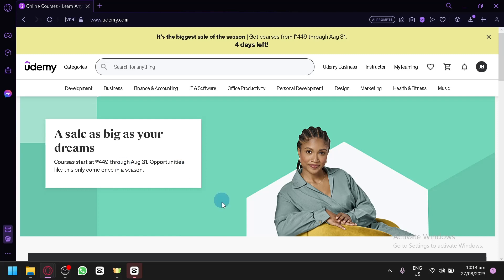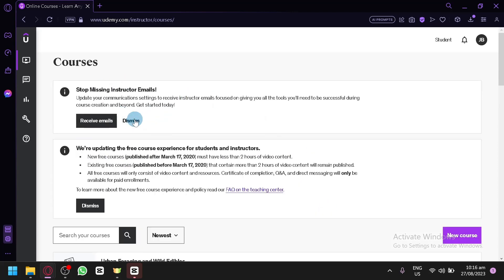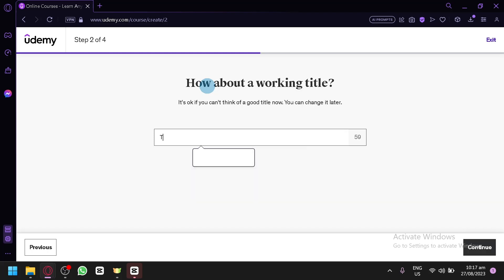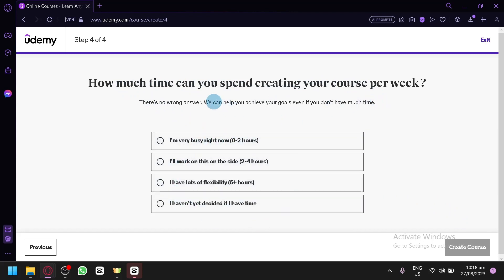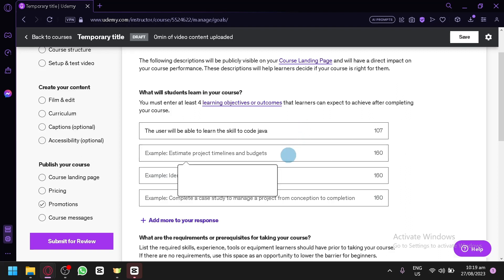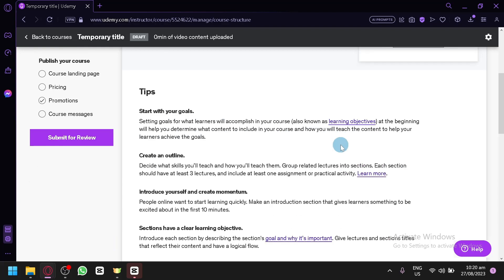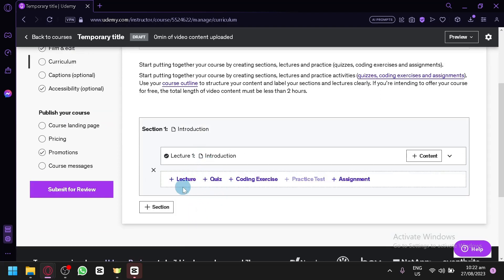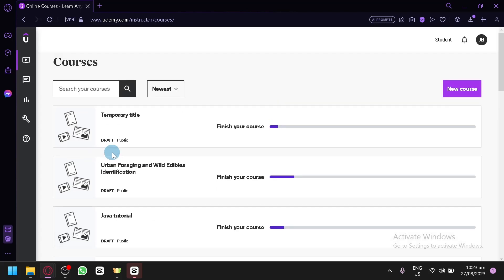How to Create An Online Course Step By Step